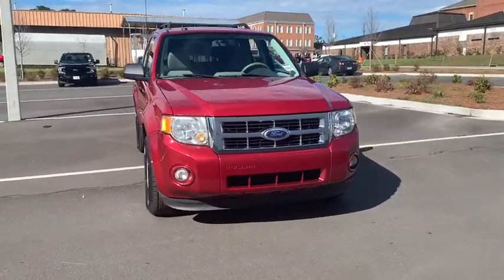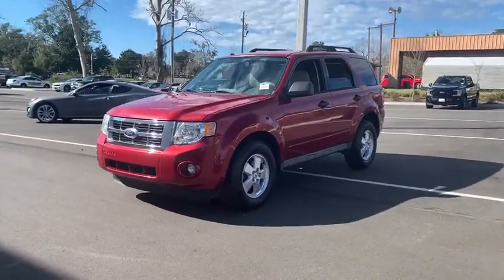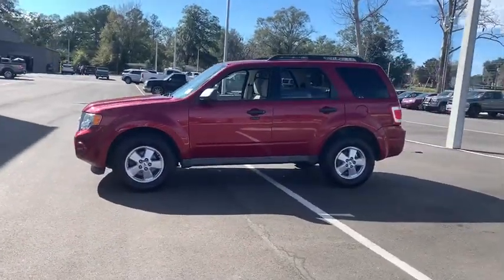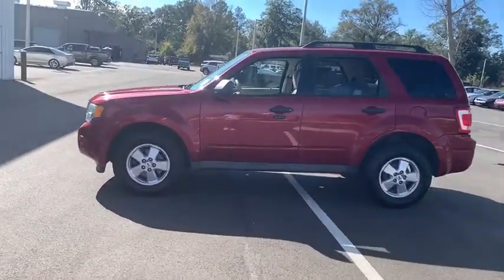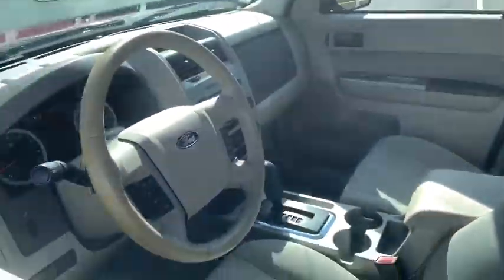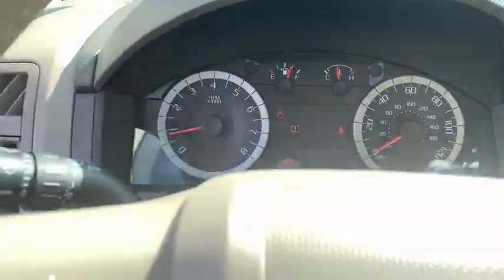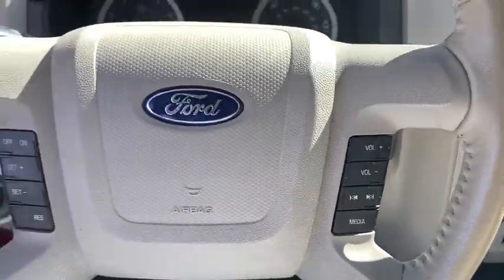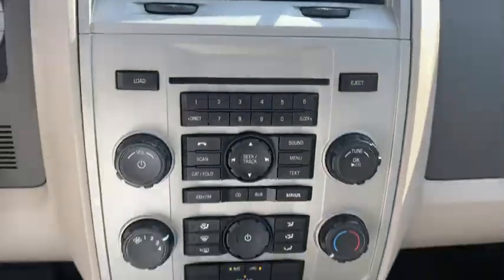2010 Ford Escape Brunswick, Jacksonville, Waycross, Jessup, Hinesville, GA HX1393A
Sangria Red Metallic Used 2010 Ford Escape available in Hinesville, Georgia at JC Lewis Ford Hinesville. Servicing the Brunswick, Jacksonville, Waycross, Jessup, GA area.

Premium Cloth Buckets w/60/40 Split Rear Seat, Remote Keyless Entry, SIRIUS Satellite Radio, Speed Control, 172 Point Inspection completed by our Factory Certified & ASE Trained Technicians, AWD, Front Fog Lights, Fully Automatic Headlights, Power Driver Seat, Rapid Spec 200A, Steering Wheel Mounted Audio Controls.brbrFor your peace of mind we have included over 20 plus photos and a video, so you can judge the condition of the vehicle yourself. As you do your comparison shopping, you will see J.C. Lewis Ford offers some of the best values in the market. We will provide you with a CarFax report. Recent Arrival! 20/26 City/Highway MPG
GVWR: 4,600 lbs Payload Package,Rapid Spec 200A,4 Speakers,AM/FM radio,AM/FM Single CD/MP3 Capable,CD Player,MP3 Decoder,Radio Data System,SIRIUS Satellite Radio,Air Conditioning,Rear Window Defroster,Power Driver Seat,Power Steering,Power Windows,Remote Keyless Entry,Steering Wheel Mounted Audio Controls,Four Wheel Independent Suspension,Speed-sensing Steering,Traction Control,ABS Brakes,Dual Front Impact Airbags,Dual Front Side Impact Airbags,Front Anti-roll Bar,Low Tire Pressure Warning,Occupant Sensing Airbag,Overhead Airbag,Rear Anti-roll Bar,Brake Assist,Electronic Stability Control,Delay-off Headlights,Front Fog Lights,Fully Automatic Headlights,Panic Alarm,Speed Control,Bumpers: Body-Color,Power Door Mirrors,Roof Rack: Rails Only,Auto-Dimming Rear-View Mirror,Compass,Driver Door Bin,Driver Vanity Mirror,Front Reading Lights,Illuminated Entry,Leather Steering Wheel,Outside Temperature Display,Overhead Console,Passenger Vanity Mirror,Tachometer,Tilt Steering Wheel,Trip Computer,Front Bucket Seats,Front Center Armrest,Premium Cloth Buckets w/60/40 Split Rear Seat,Split Folding Rear Seat,Passenger Door Bin,Alloy Wheels,Rear Window Wiper,Variably Intermittent Wipers,3.51 Axle Ratio,172 Point Inspection completed by our Factory Certified & ASE Trained Technicians